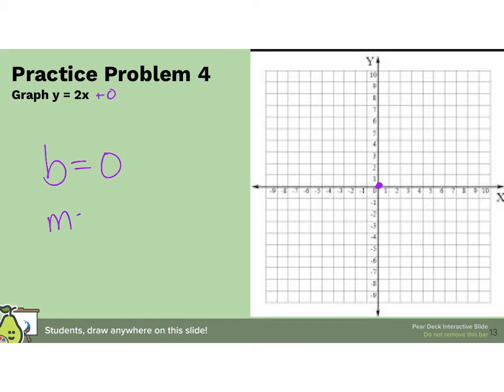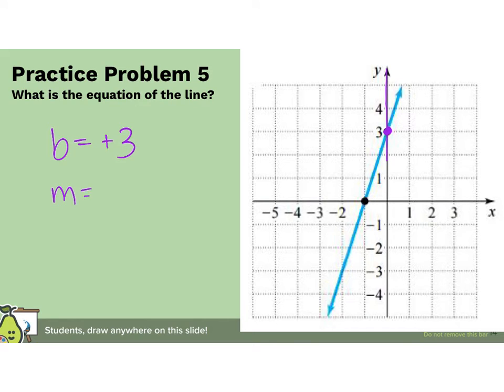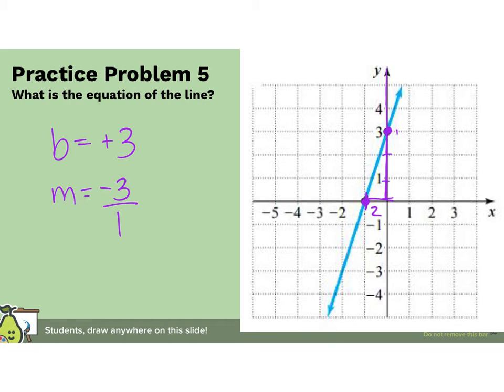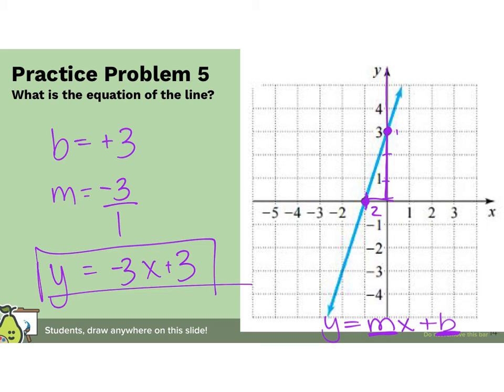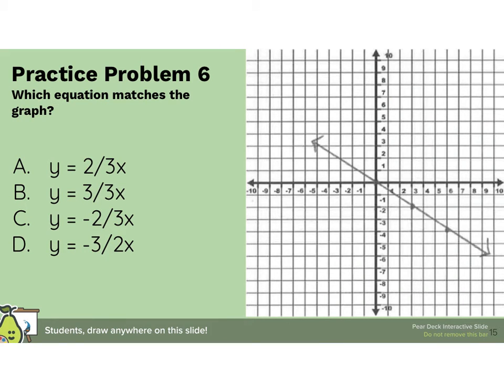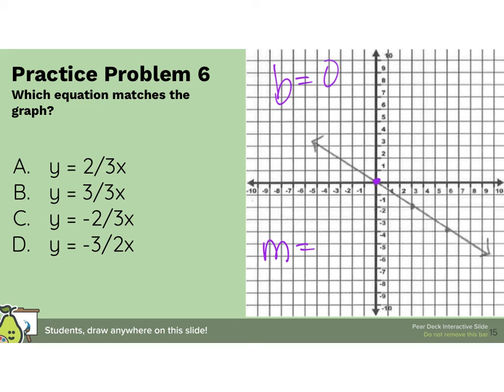U3 Writing Equations from Graphs pp4-6